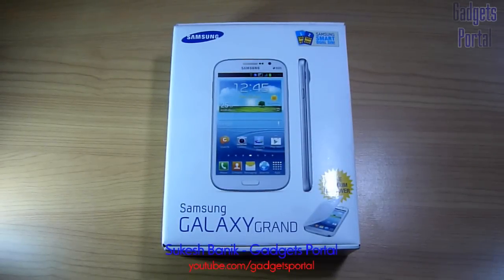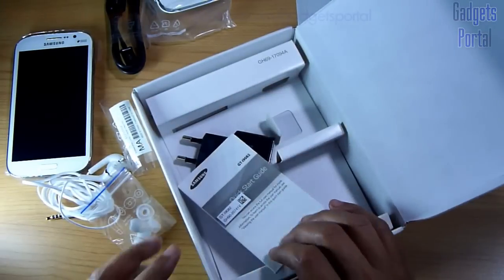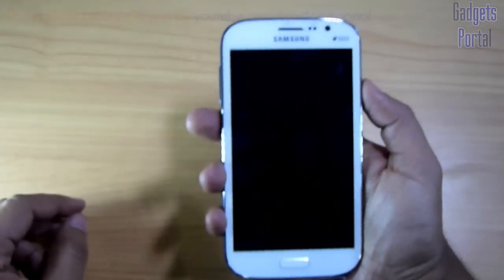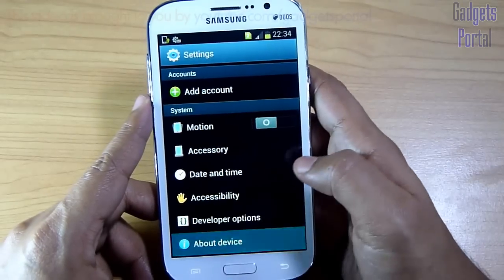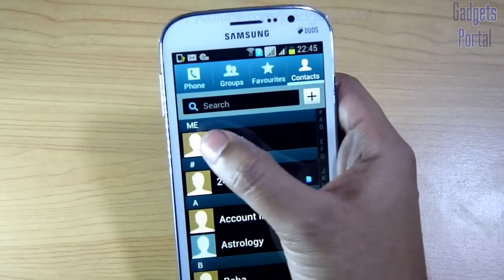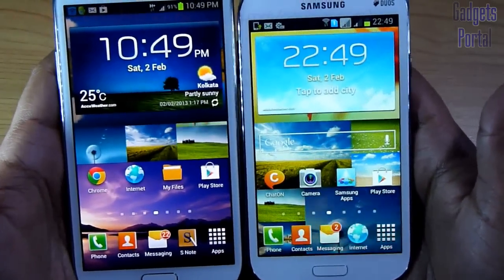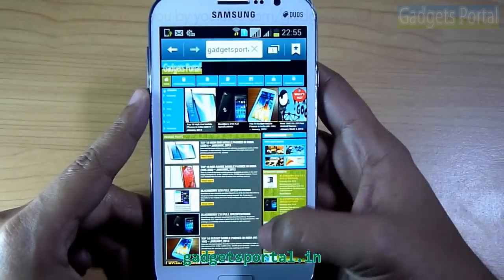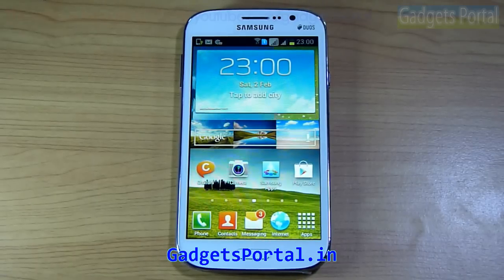Samsung Galaxy GRAND DUOS I9082 Unboxing & Hands on Review HD - Gadgets Portal SPECIAL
This is a detailed Unboxing & Hands on Review on the all new Samsung Galaxy Grand I9082 also known as Galaxy Grand Duos.

Sukesh Banik
Gadgets Portal